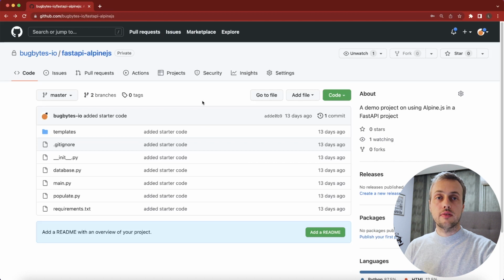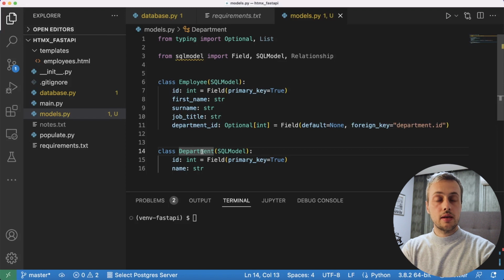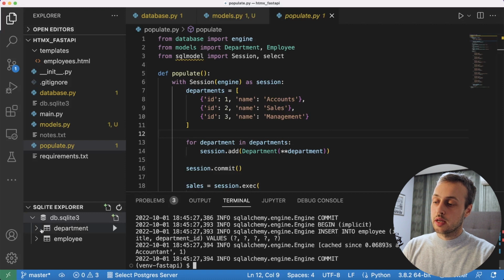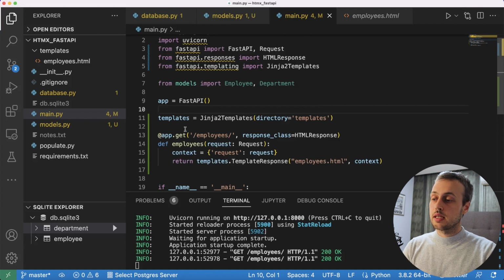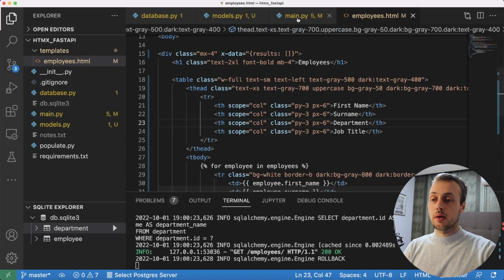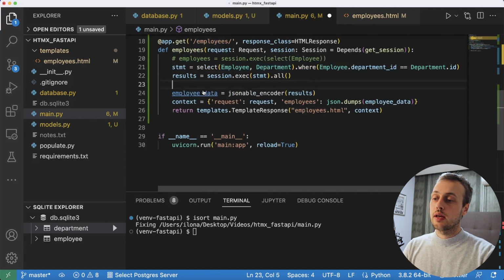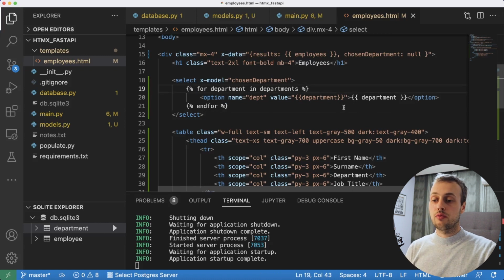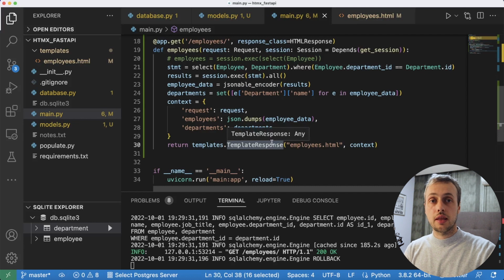FastAPI - SQLModel Relationships and Alpine.js integration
This video will demonstrate how to define relationships using SQLModel, and apply these in a FastAPI project.

We'll also look at integrating Alpine.js into a FastAPI project, serializing database data to JSON for consuming in an Alpine component.

📌 𝗖𝗵𝗮𝗽𝘁𝗲𝗿𝘀:
00:00 Intro
01:34 Database models with SQLModel
07:23 Serving Jinja2 Templates with FastAPI
10:23 Querying rows from database with SQLModel
13:46 Defining Alpine component
14:45 Cleaning up Python imports with isort
15:13 Performing a SQL Join using SQLModel
17:17 Looping over data with x-for directive
19:29 Filtering table rows using Alpine